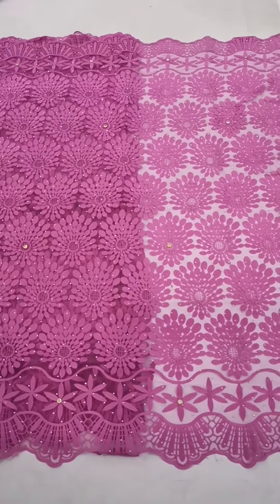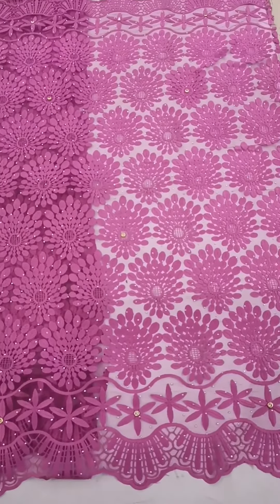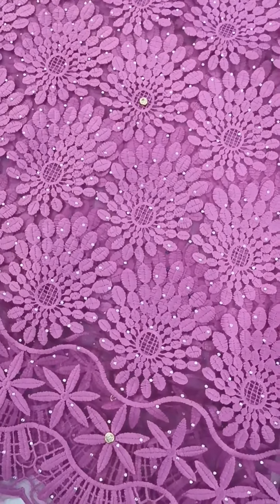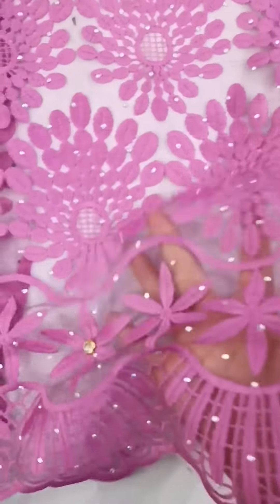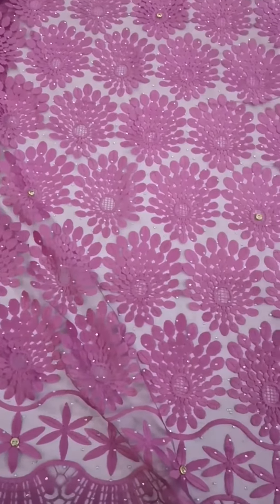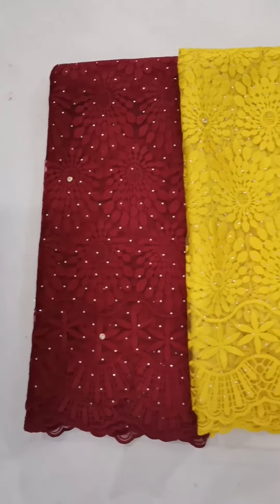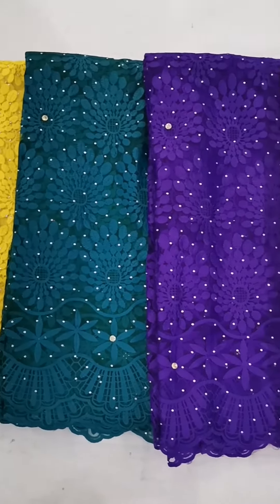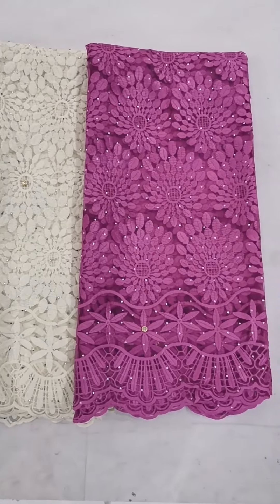2020 High Quality beaded lace fabric African Fabric Manufacturer